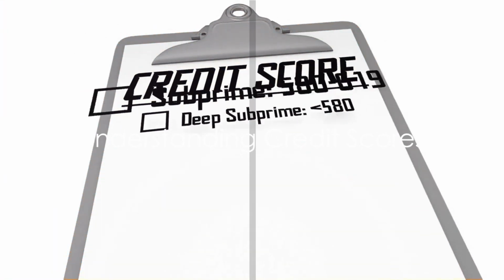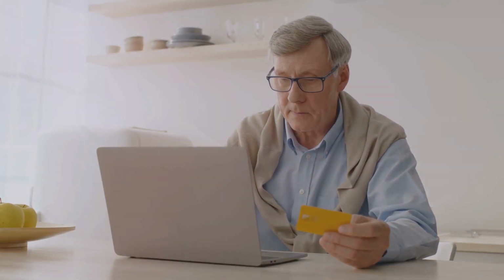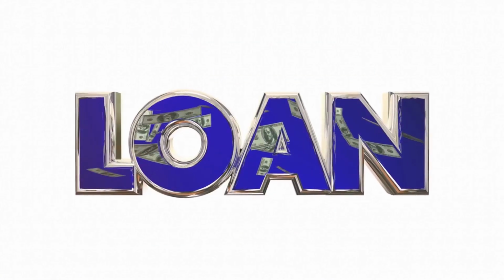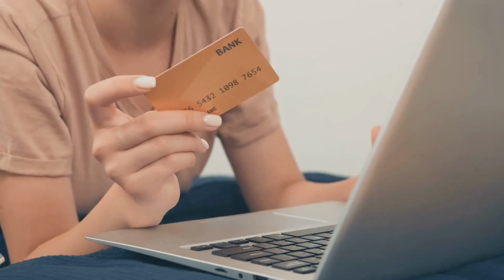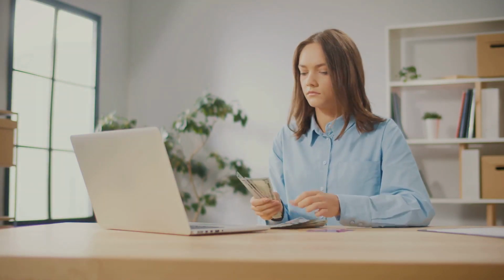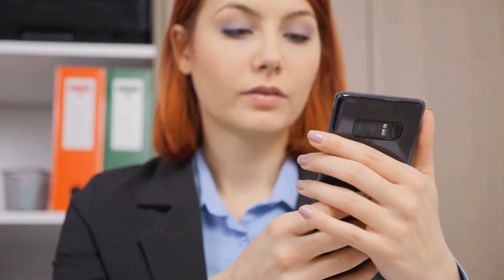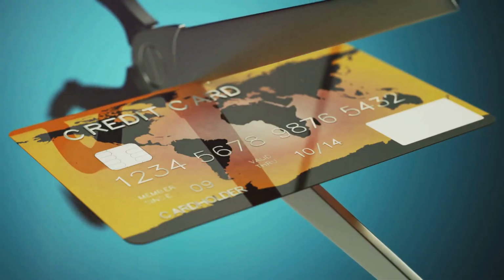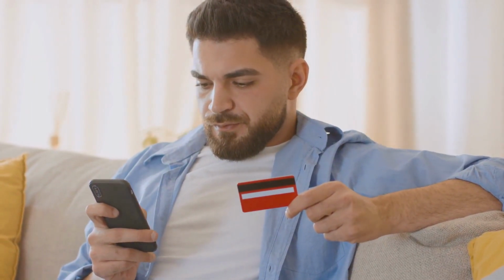Unlocking $50,000 Personal Loans Bad credit? No problem